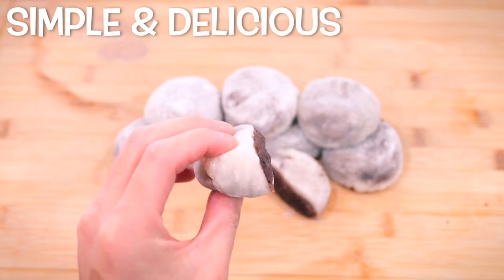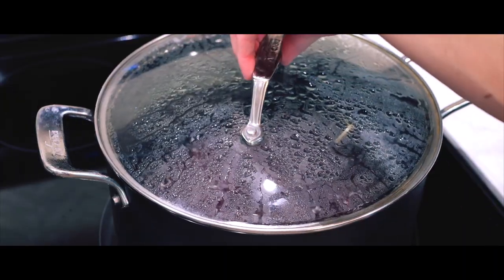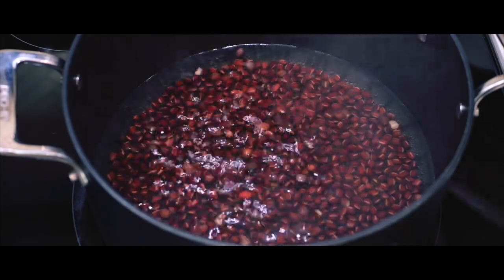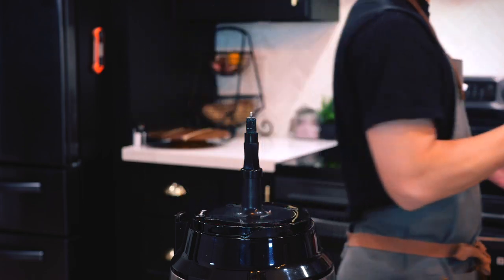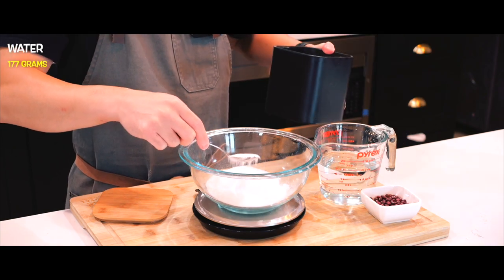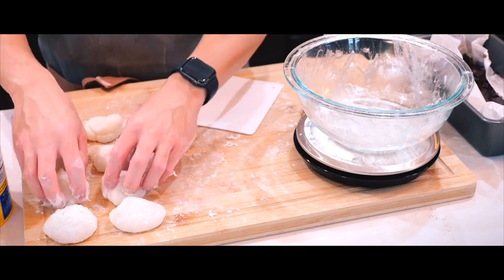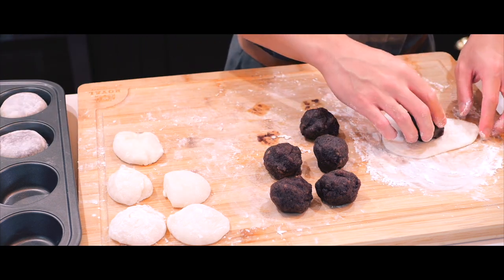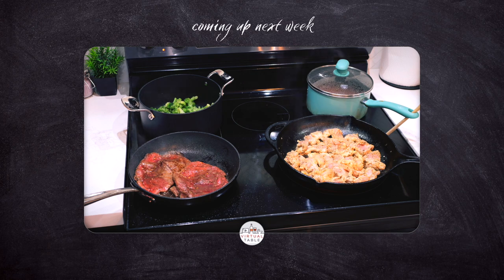Mochi Red Bean HOMEMADE Using 1,000 Red Beans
To celebrate reaching 1000 subscribers, I’m making a special treat: Mochi Red Bean, filled with homemade sweet red bean paste made from 1000 red beans!

In this video, I’ll walk you through the process of making the sweet red bean paste, starting with red beans to achieve the perfect filling. Then, I will make mochi dough and assemble them together!